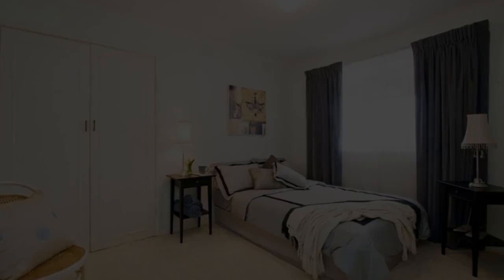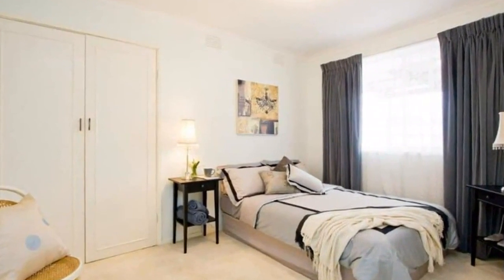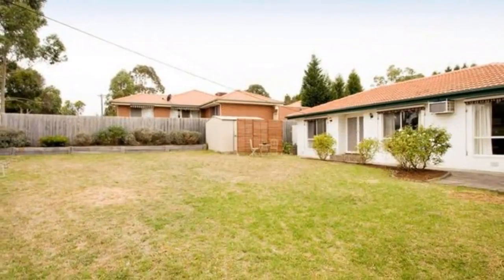1A Denver Crescent Rowville, Victoria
Family Living At It's Best. - AVAILABLE 24th April 2018.  Well presented 4 BEDROOM house, comprising a spacious formal lounge and dining room, spacious kitchen with plenty of cupboard space & master bedroom with full ensuite. The family room is light & overlooks the covered entertainment area, with plenty of room for the kids to play in the secure front yard. Ducted heating, air conditioning and polished floorboards throughout are a few of the many features. Close proximity to Stud Park Shopping Centre, Primary Schools and public transport. This won't last long - book your inspection now!